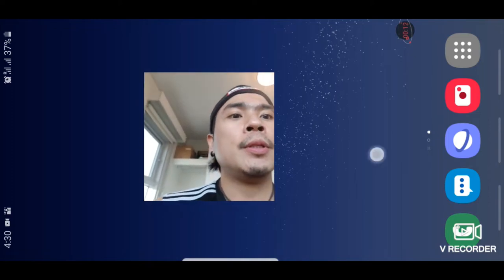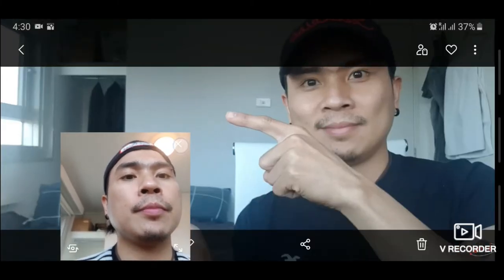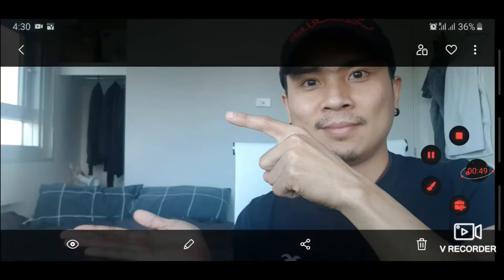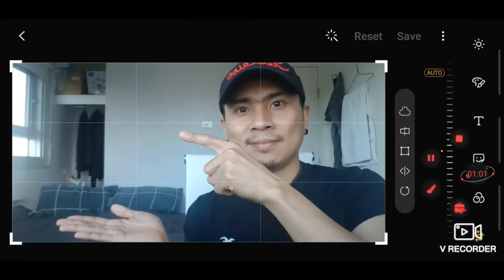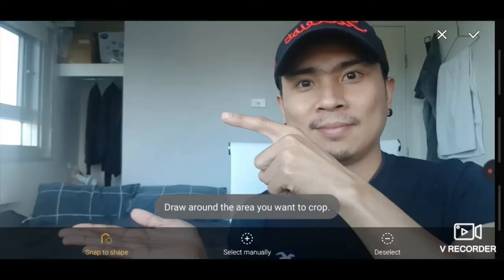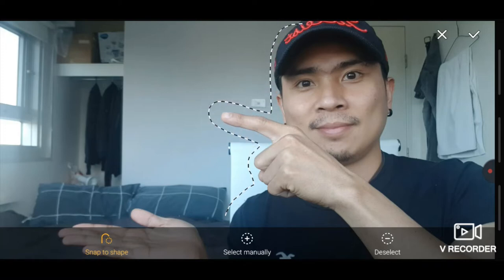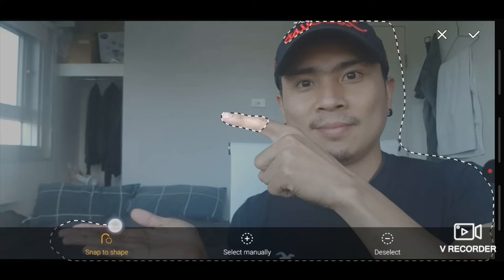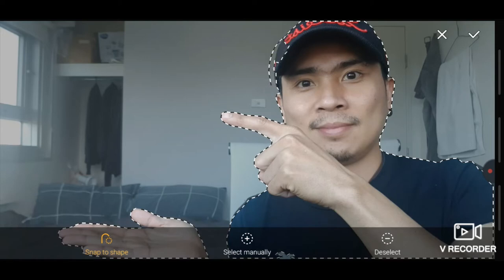HOW TO MAKE THUMBNAIL ON YOUR PHONE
IN THIS EPISODE I'M GOING TO SHOW YOU STEP BY STEP HOW TO MAKE THUMBNAIL ON YOUR PHONE WITHOUT ANY APPLICATION.

No Earnings Projections, Promises, Or Representations. Results are not typical. I am a professional internet marketer with years of experience and do not guarantee you will achieve the same results.